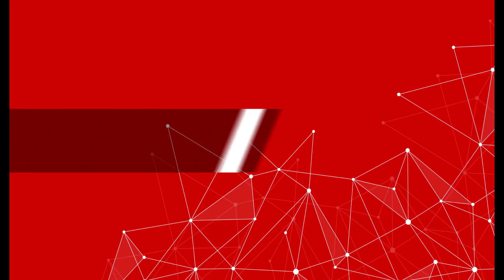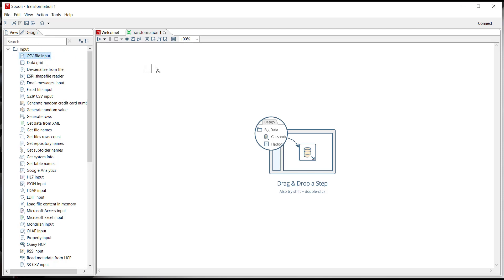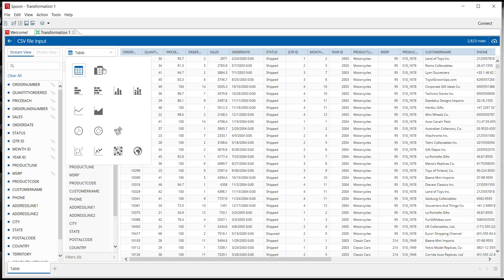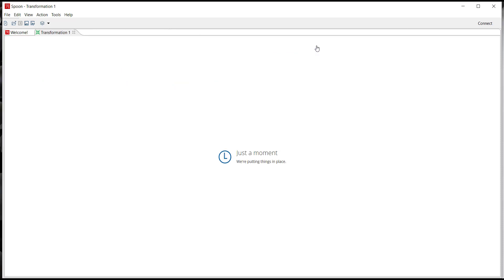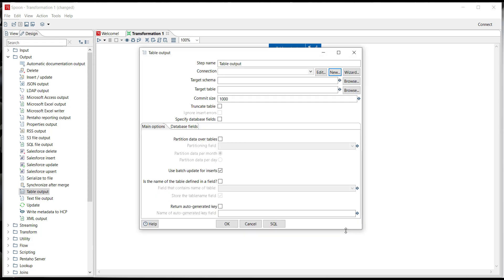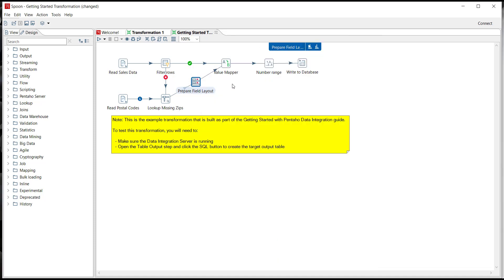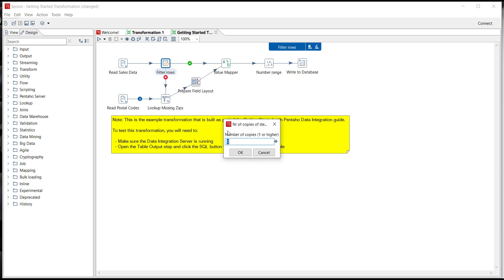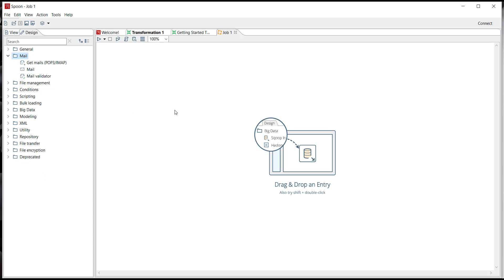Pentaho How-to: Building Data Pipelines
Building data pipelines is easy with Pentaho Data Integration. Check out this quick demo to learn how to build your first transformation, access the community marketplace, and use Pentaho Business Analytics.